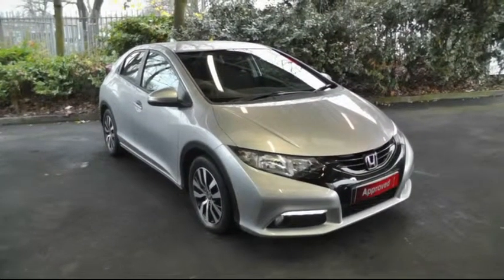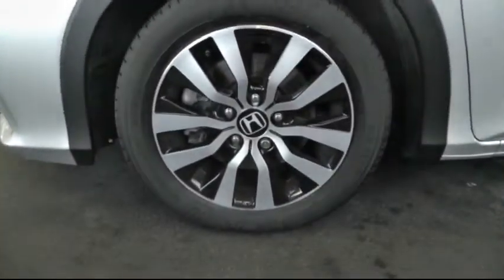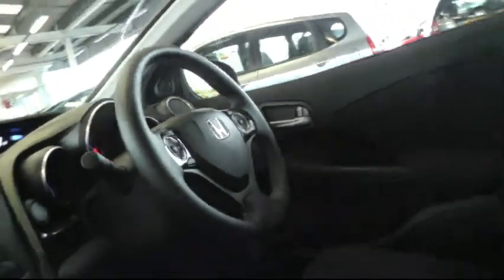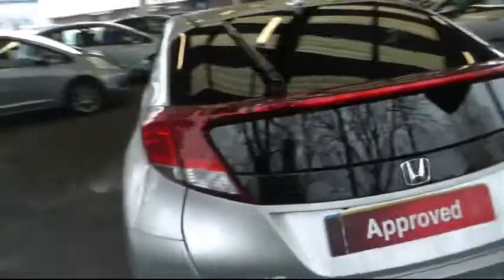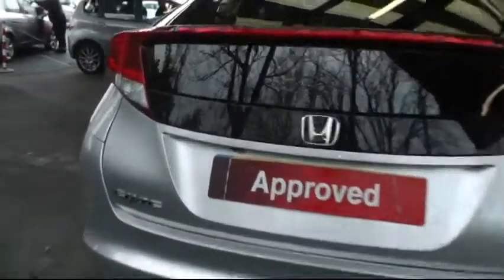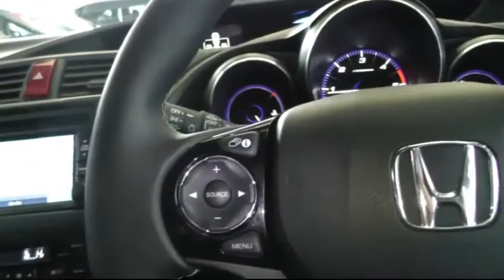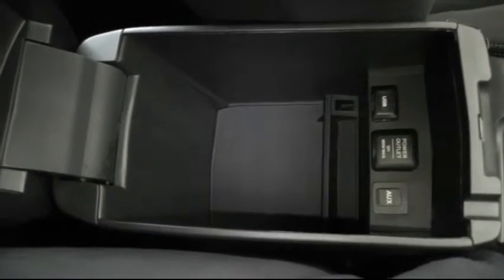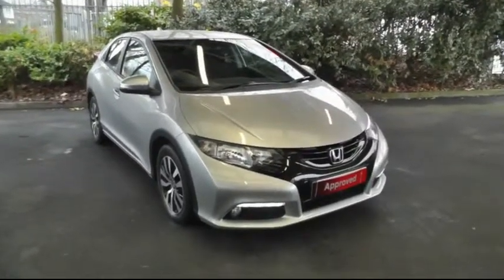Used Cars Cannock Honda Civic 1.6 I-DTEC SE + T 5 Door Hatchback (BK14VAA)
Honda Civic 1.6 I-DTEC SE + T 5 Door Hatchback finished in alabaster silver, comes with 16 inch alloy wheels, black cloth interior, magic folding rear seats, large boot capacity, dual zone climate control, electric folding wing mirrors, automatic headlights, satelite navigation, bluetooth telephone, cruise control and much more! for more information on this vehicle visit our or call our friendly sales team on 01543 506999